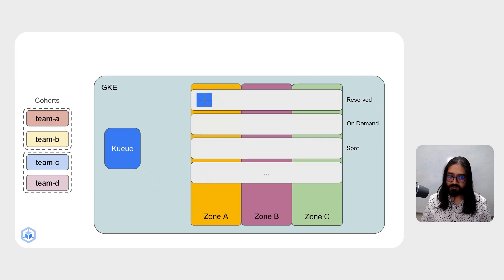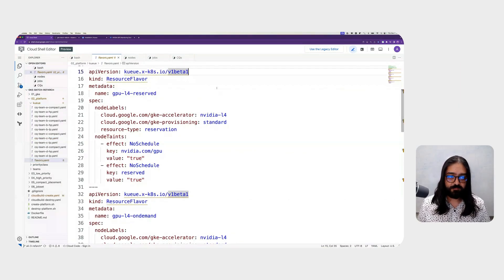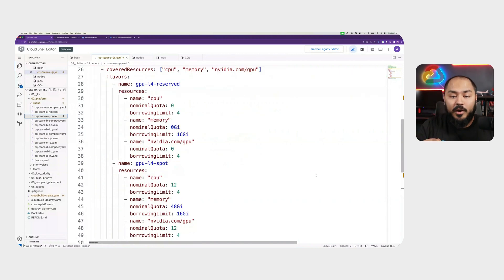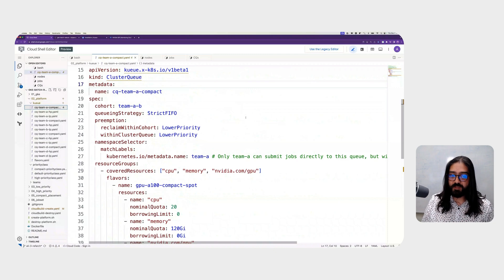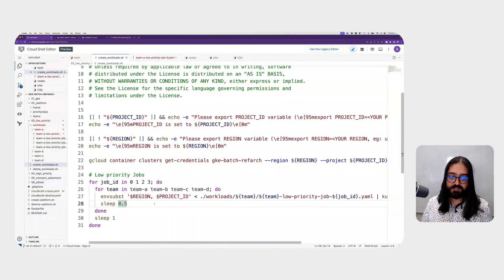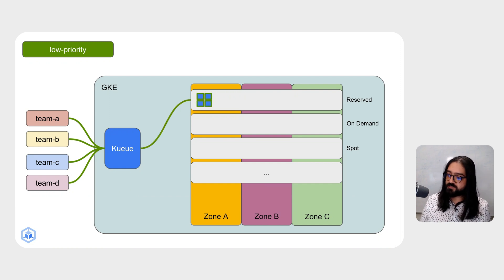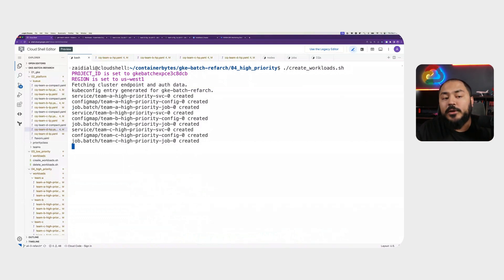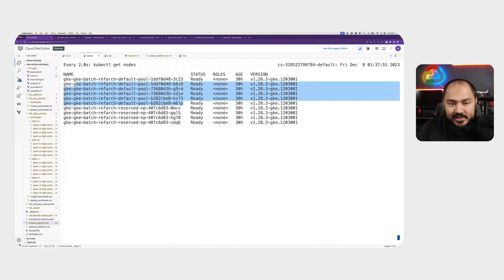Architecture of a ML Platform with Resource Sharing on Kubernetes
In this video Ali Zaidi and Mofi Rahman from Google Cloud covers a reference architecture of a ML Platform consisting of 4 teams with resource sharing between team using Kueue.

This covers Kueue aspects like cluster kueue with quota and cohorts and Kubernetes concepts like priority classes and preemption.